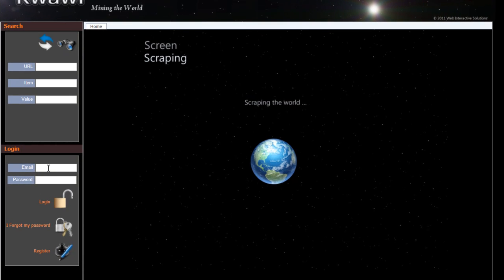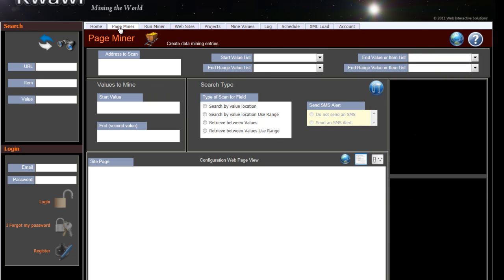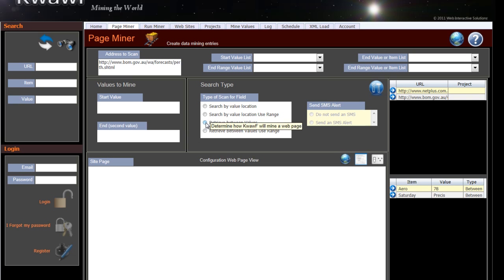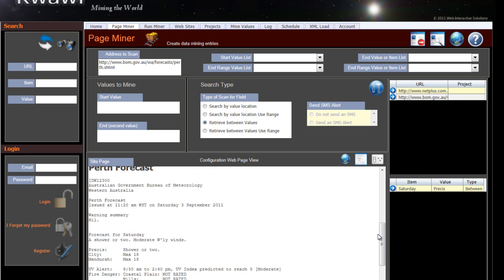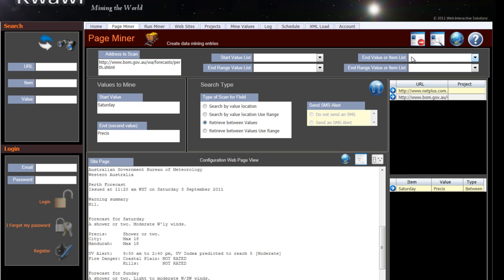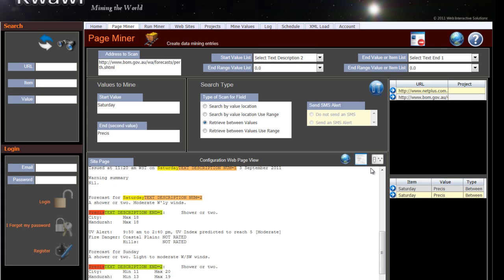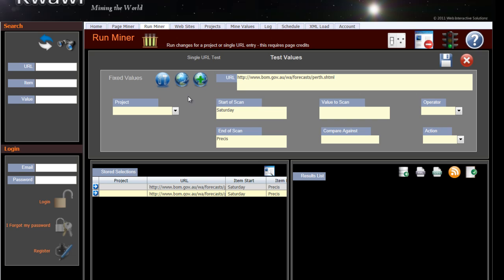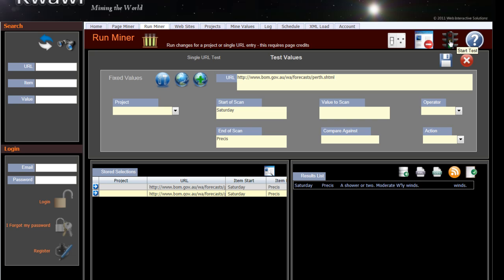Extract a Single Value from a Web Page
screen scrape a web site for a specific value. This example mines an exchage rate from a web page and enables you to save the output to a database, RSS, XML or Excel (CSV) file